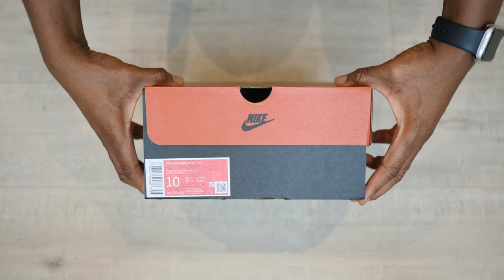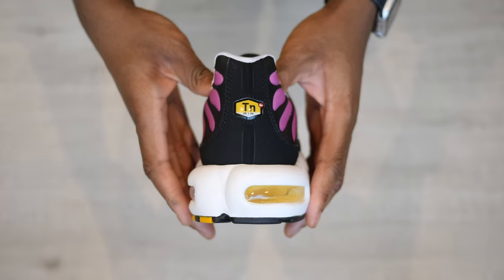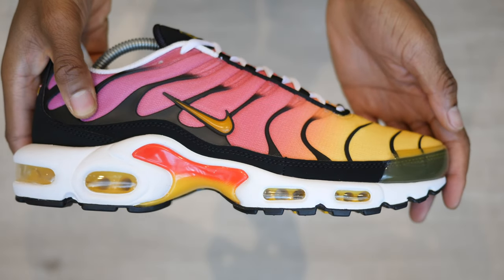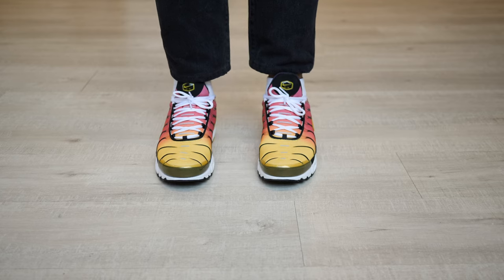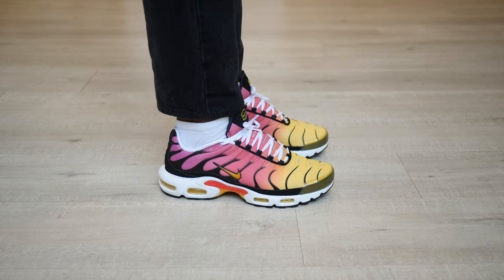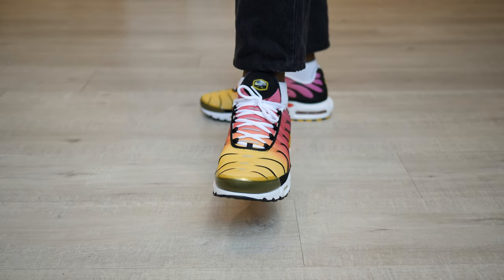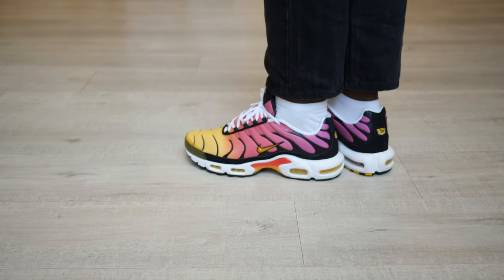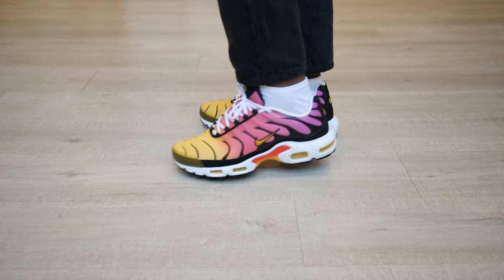Nike Air Max Plus OG 'Gold Raspberry Red' DX0755-600 Review & On Feet (2023)